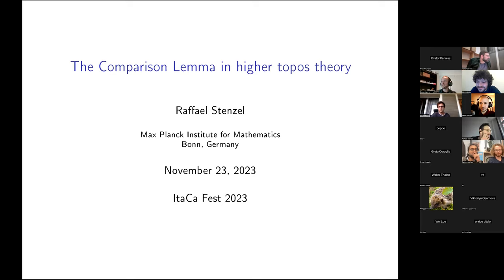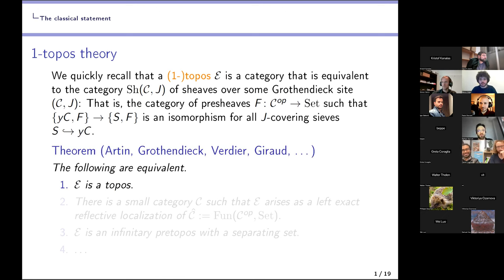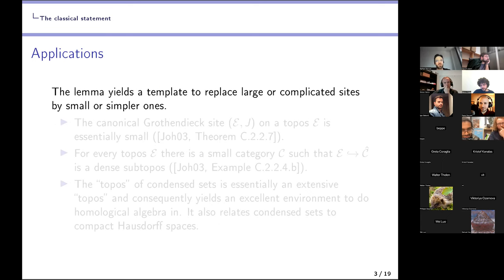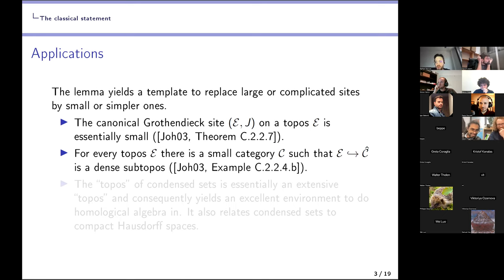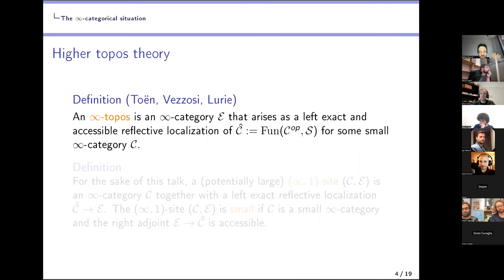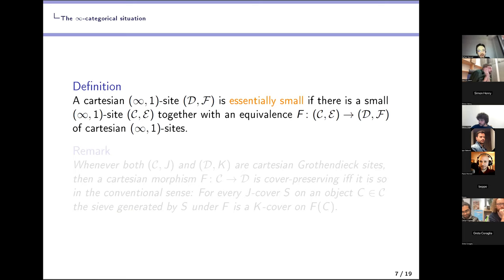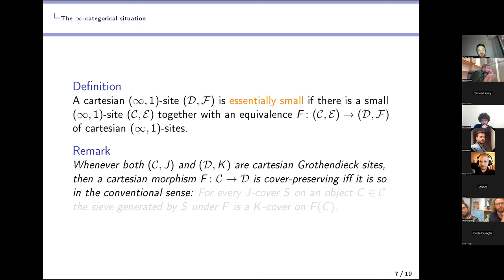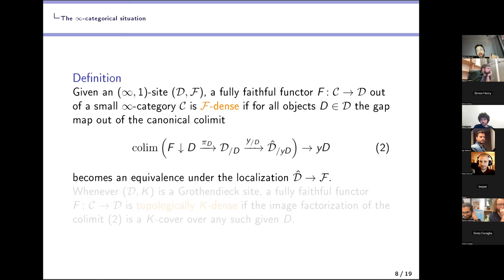Stenzel, The Comparison Lemma in higher topos theory